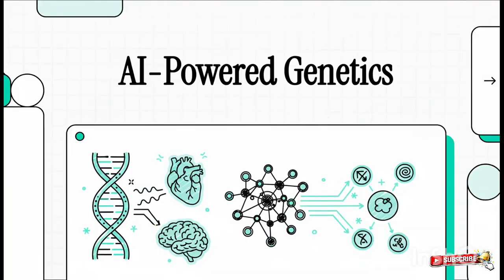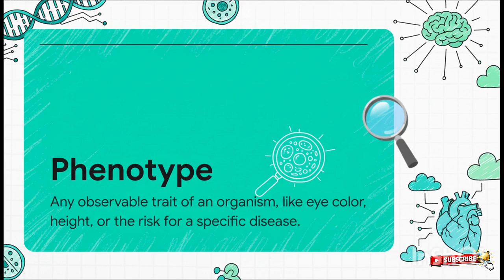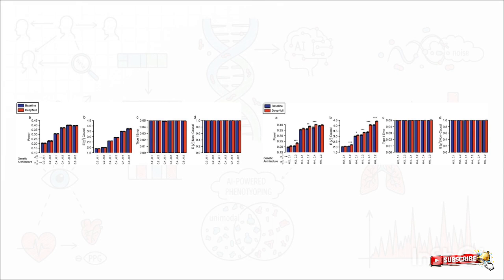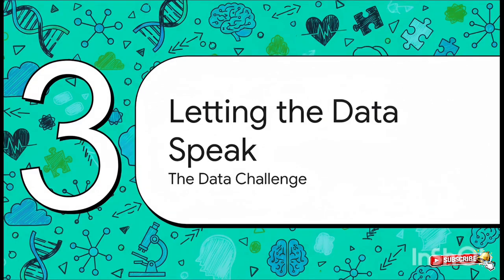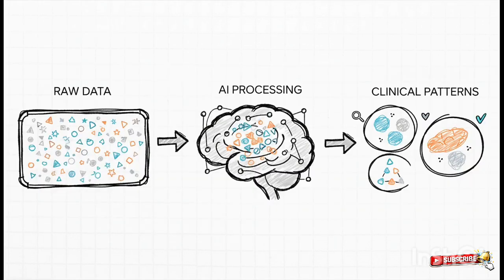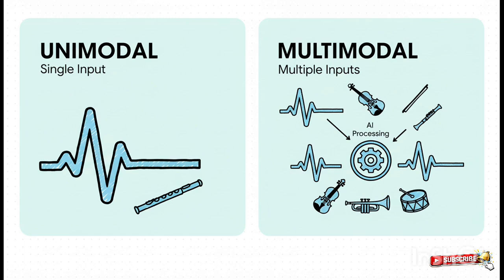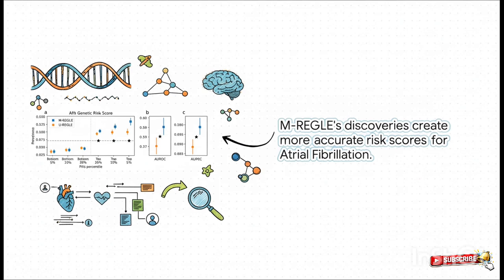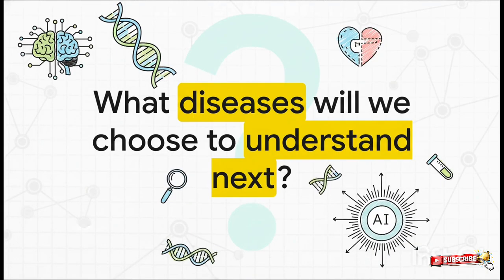How Google Health AI Predicts Diseases | eyeAge, REGLE & Deep Learning Explained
Artificial Intelligence is transforming healthcare faster than ever before. In this video, we explore Google's latest AI research and how deep learning is making medical diagnosis more accurate, affordable, and accessible.

You'll learn about:

* eyeAge: AI that estimates biological age from retinal images.
* REGLE: An unsupervised learning framework that discovers hidden genetic markers.
* Deep Learning Score (DLS): AI that predicts cardiovascular disease using smartphone PPG signals.
* How AI is changing the future of medicine and disease prediction.